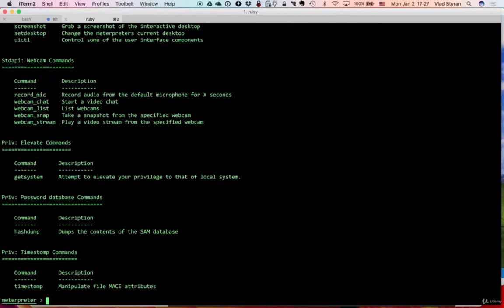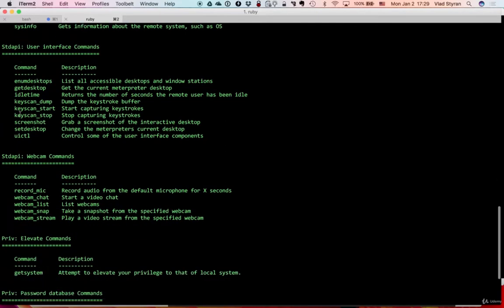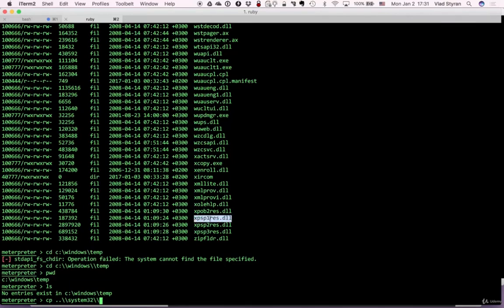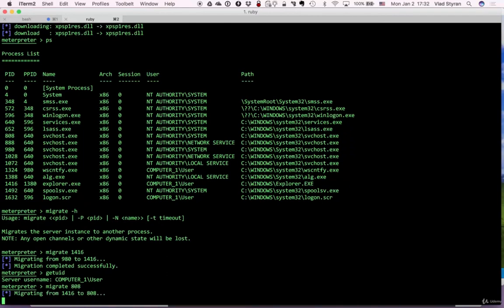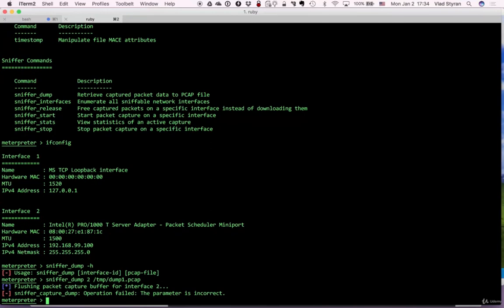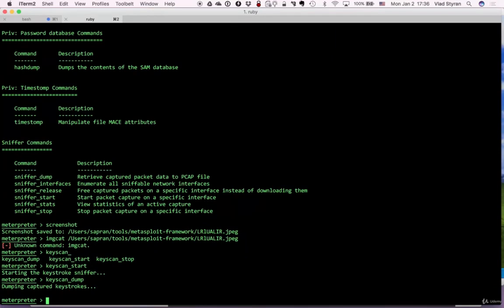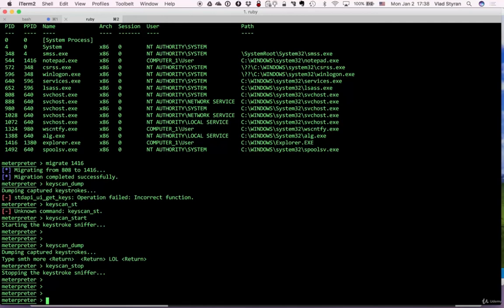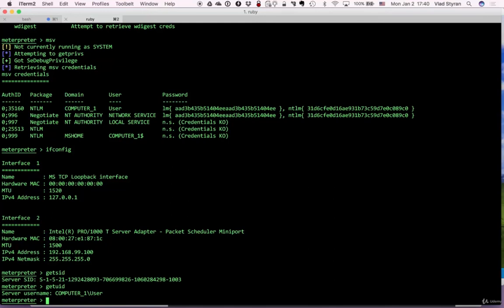50 DEMO Post exploitation activities